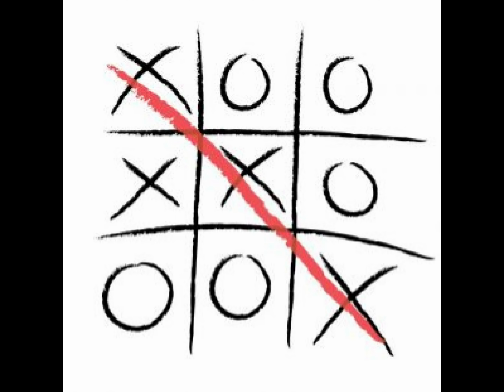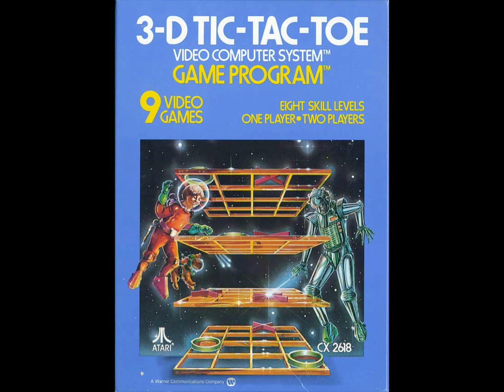3D Tic-Tac-Toe Atari 2600 Review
Review of "3D Tic-Tac-Toe" on the Atari 2600